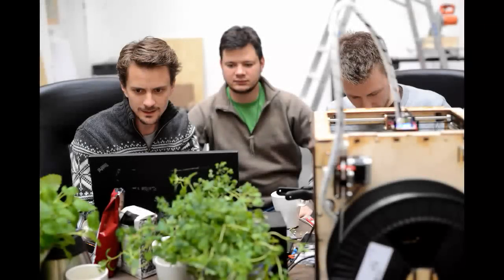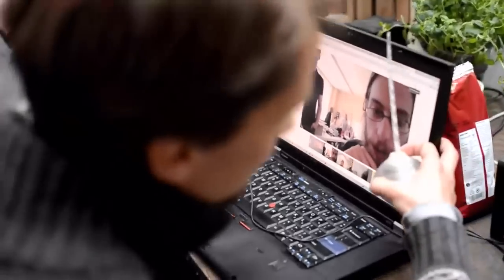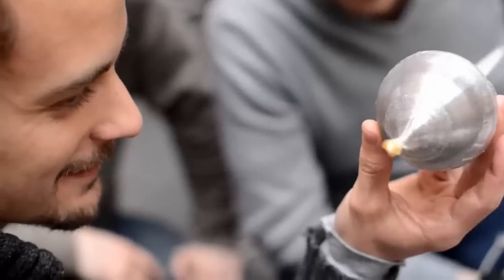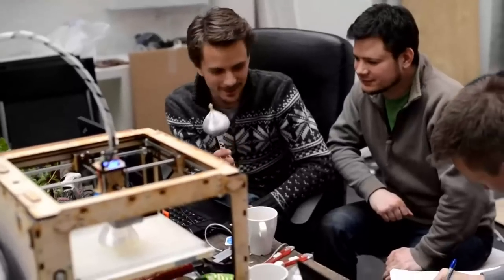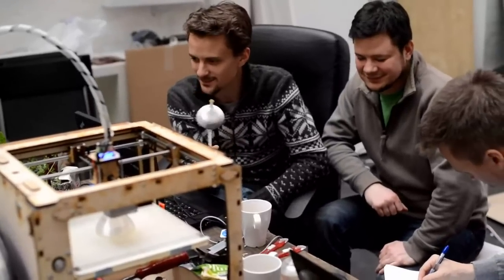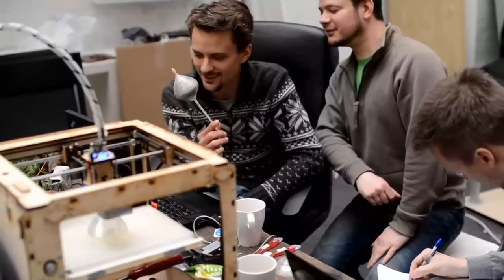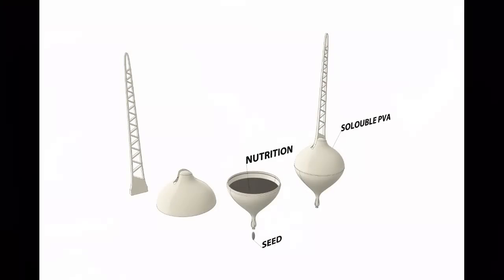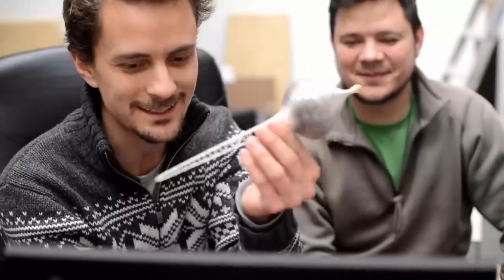Seed Grenade - Bitraf fabjam 2013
3D printed seed grenades for guerilla farmers! The grenades are made from bio-degradable plastic that dissolves with water.